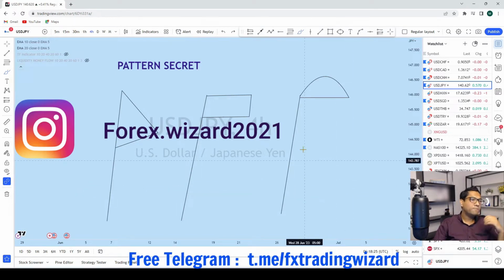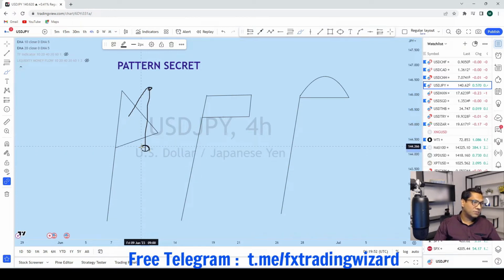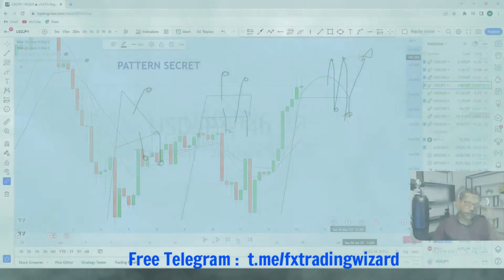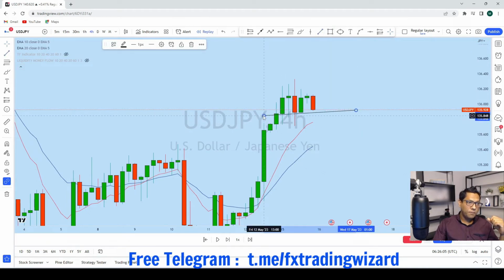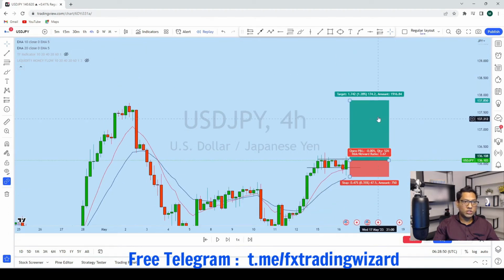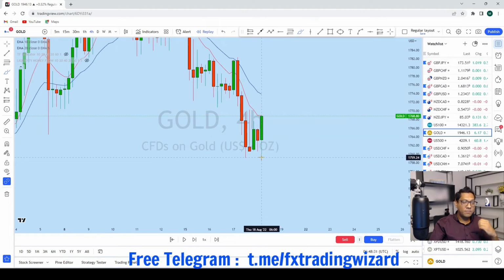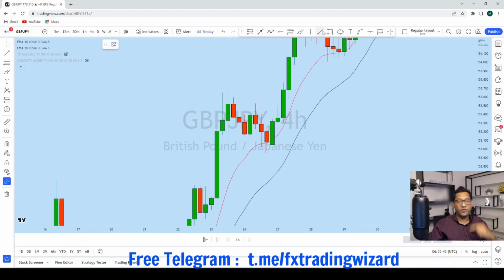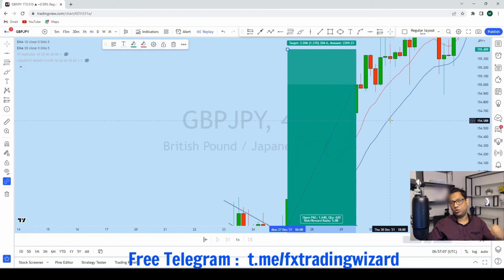Pattern Trading Secret That No One Knows!!